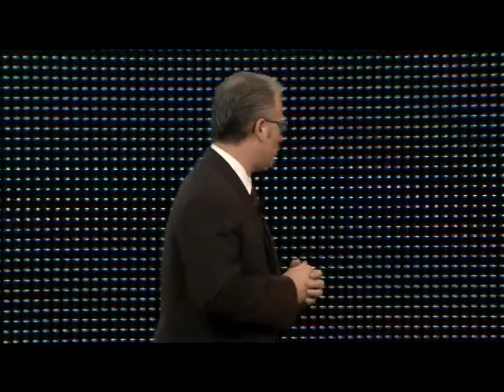Buick Regal GS Show Car at 2010 NAIAS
With an estimated 255 turbocharged horsepower (190 kW), a six-speed manual transmission and an advanced, adaptive all-wheel-drive system, the Buick Regal GS show car is a high-tech, high-performance version of the brands newest sport sedan. It was introduced at the 2010 North American International Auto Show.